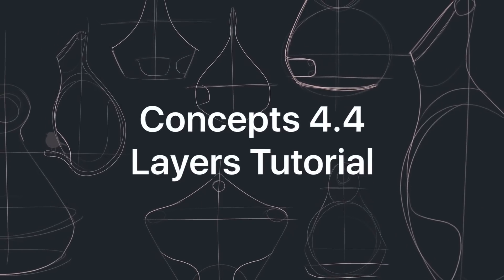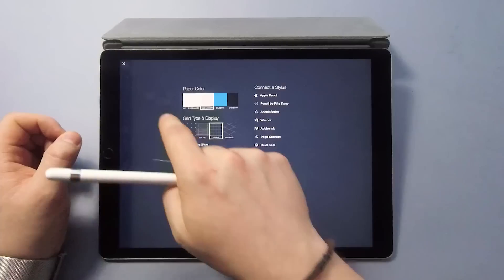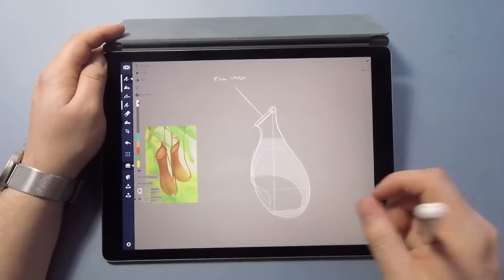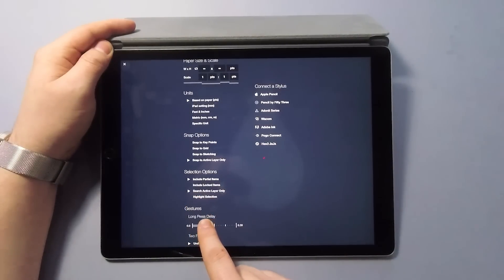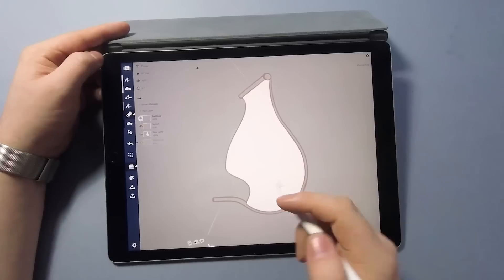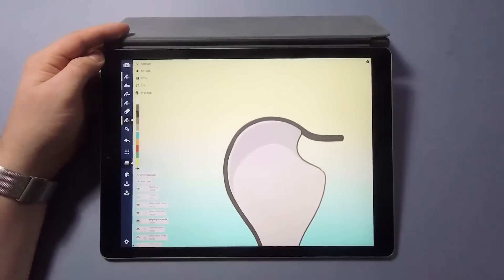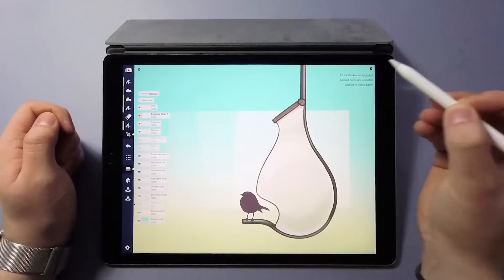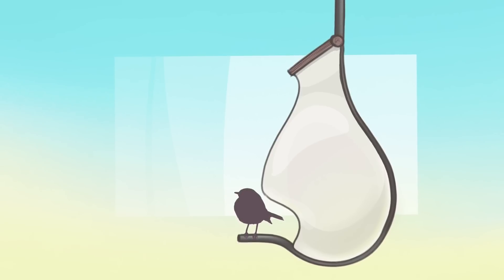How to Draw a Bird Feeder on Concepts for iPad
Welcome to Concepts, the App Store Best of 2016 professional sketching and design app for iPhone and iPad Pro. In this tutorial, join Finnish designer Lasse Pekkala as he sketches a bird feeder, shares pro design tips, and demonstrates how the Concepts 4.4 Layers system works.